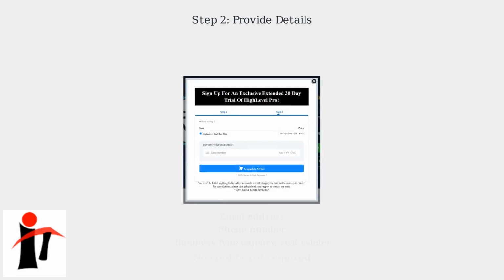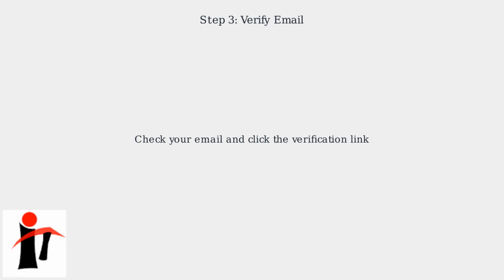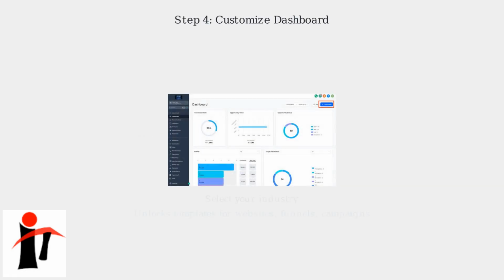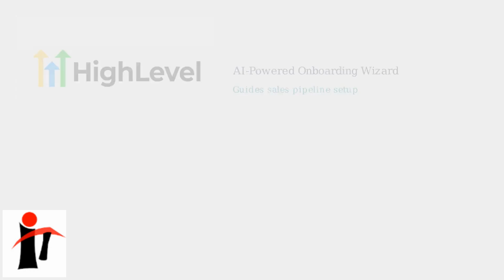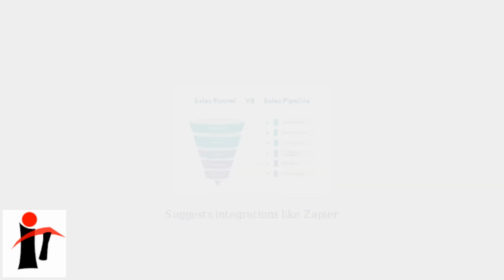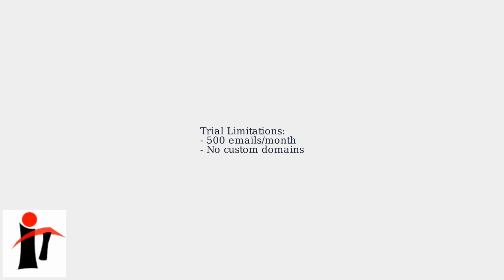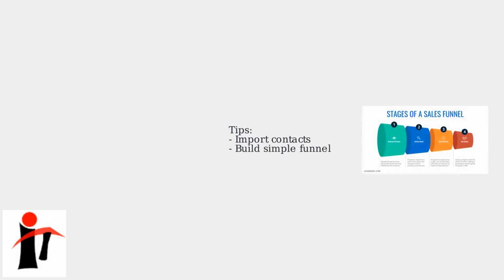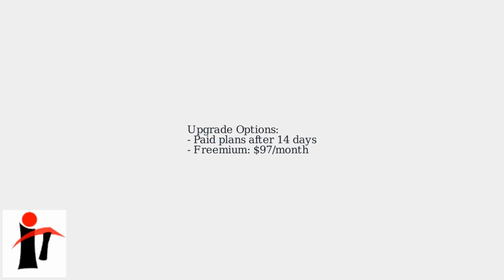How to Sign Up for a GoHighLevel Free Trial – Account Setup & Onboarding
Sign up for a GoHighLevel free trial and set up your account quickly 🚀
Learn step-by-step onboarding to explore features and tools efficiently ⚙️
Start managing leads, campaigns, and workflows without delay 📱